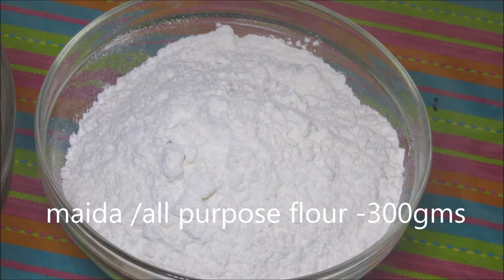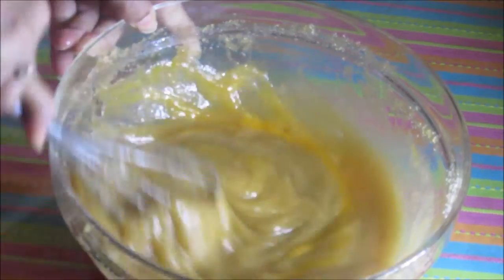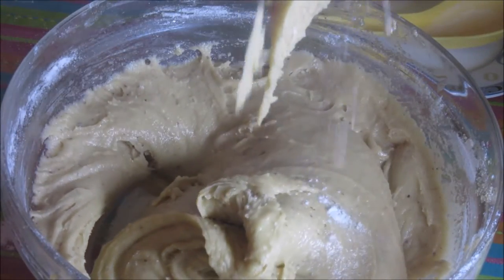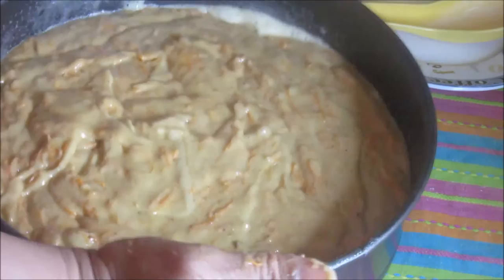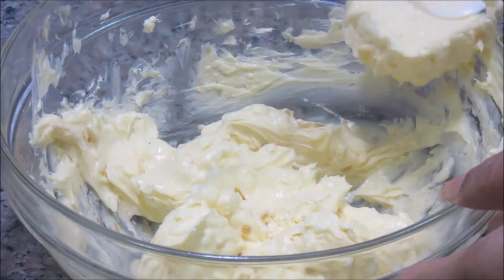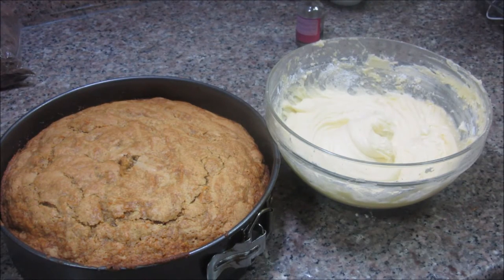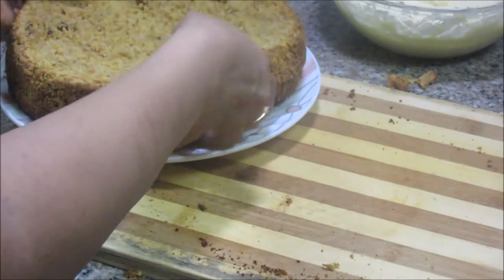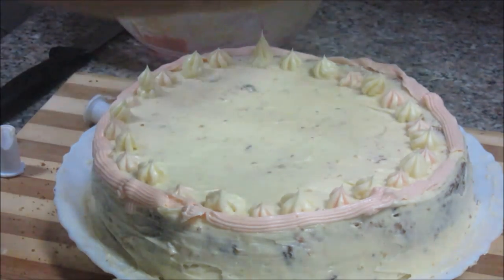CARROT CAKE.....YUMMIEST RECIPE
NICE FLAVOURS OF CARROT AND CINNAMON WITH BITES OF WALNUTS...SOFT AND DELICIOUS RECIPE. A Great Tutorial By Vaishali Dafe